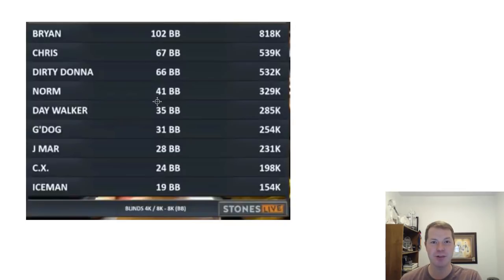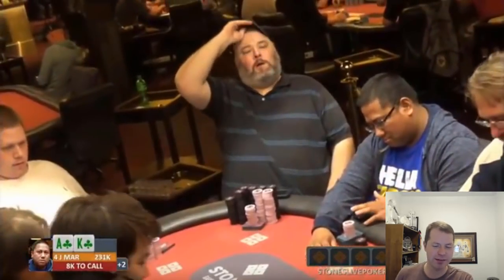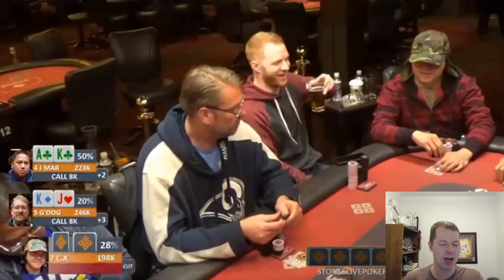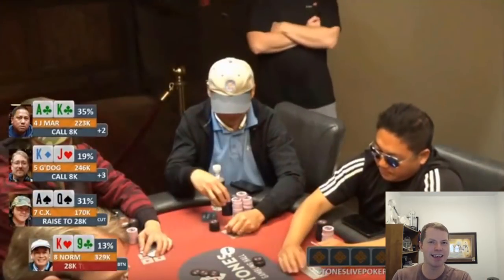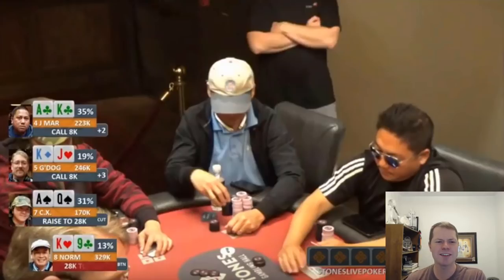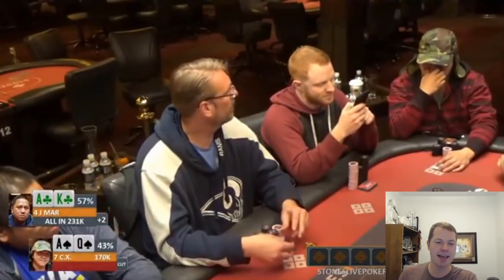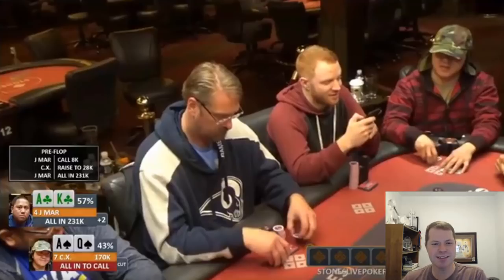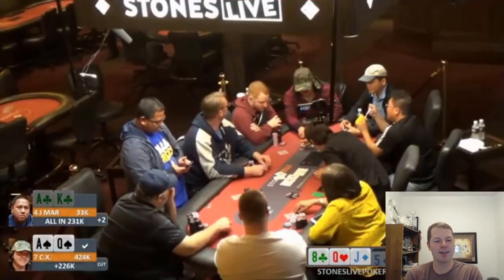Weekly Poker Hand, Episode 225: Limped Pot from Stones Gambling Hall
In this episode of Weekly Poker Hand, Jonathan reviews a fun limped pot from Stones Gambling Hall where A-Ks goes for the trap. Do you find the call once you get limp-jammed with A-Qs?

Be sure to sign up for a free 7-day trial membership for an interactive learning experience from Jonathan Little.